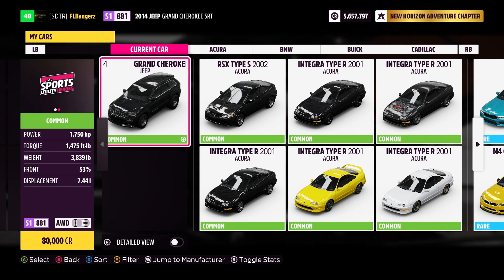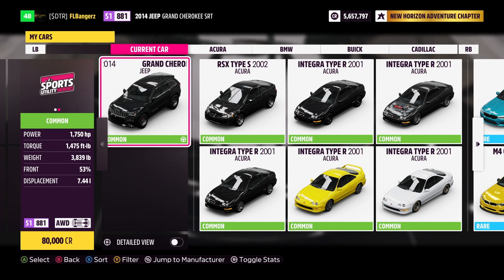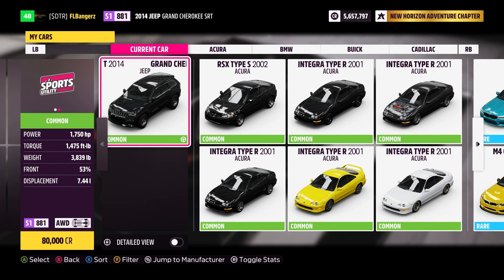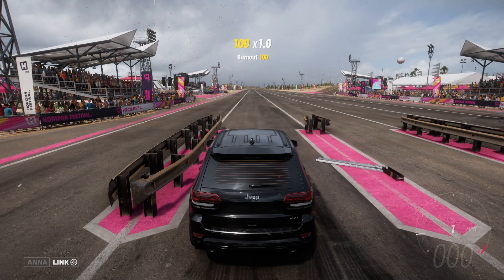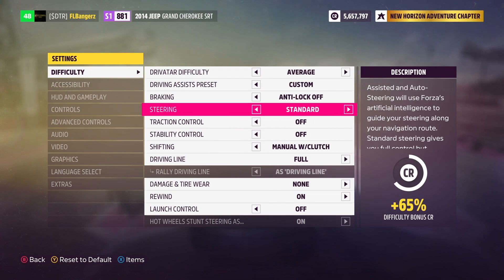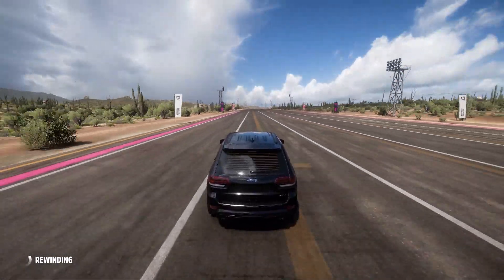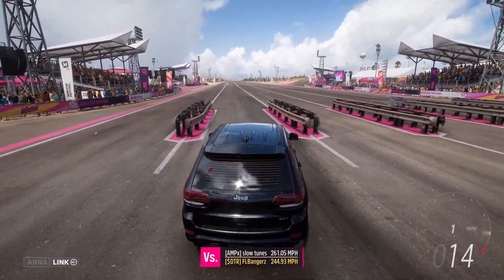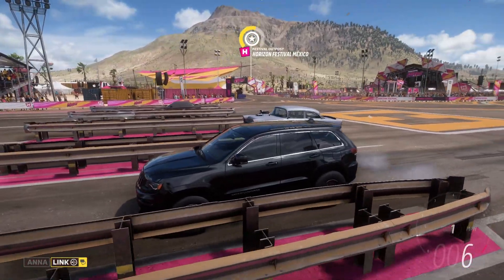ForzaHorizon 5 | 1,750HP Twin Turbo Anti-Lag Jeep Grand Cherokee SRT Big Tire Drag Build & Tune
My gamer tag is FLBangerz

My Current PC Specs:
Intel Core i9-10900K Marvel's Avengers Collector's Edition
TEAMGROUP T-Force Vulcan Z DDR4 DRAM 32GB
EVGA GeForce RTX 3060 Ti XC Gaming 8GB